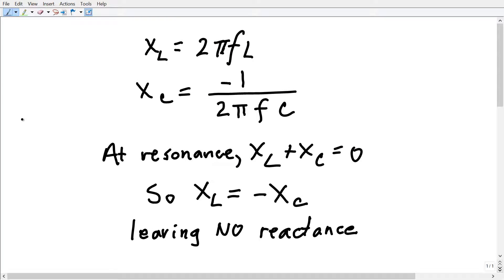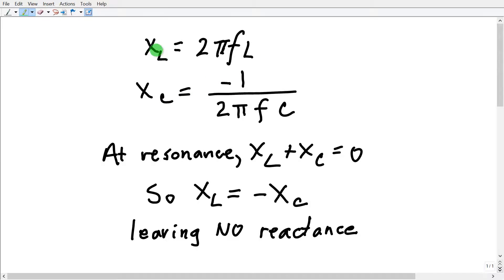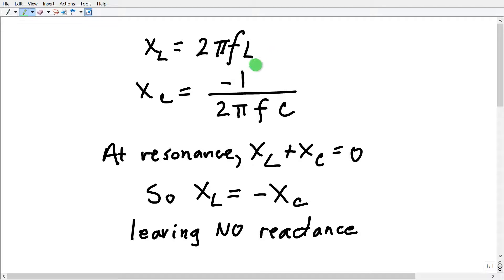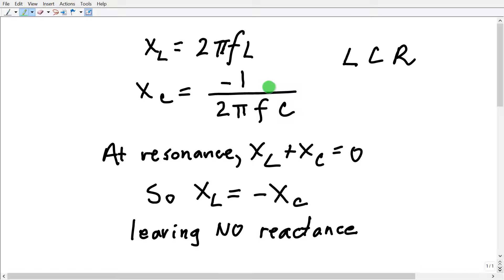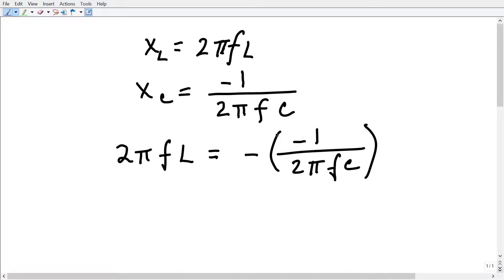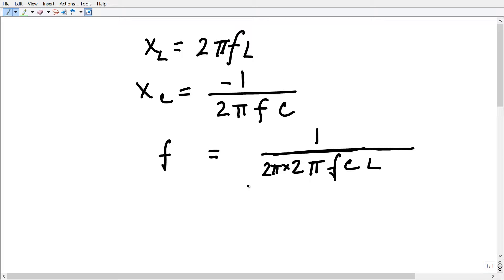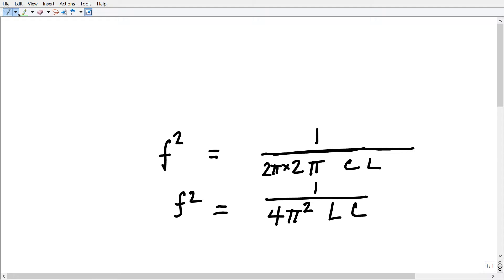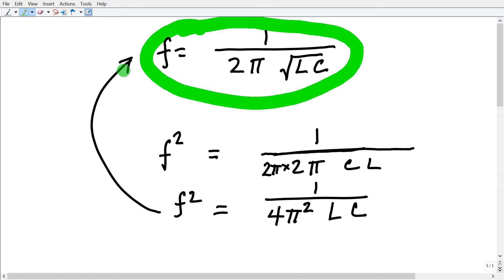Derivation of the LC Resonance Formula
Here's how the formula for the resonant frequency of an inductance-capacitance (LC) circuit evolves from the reactance formulas.